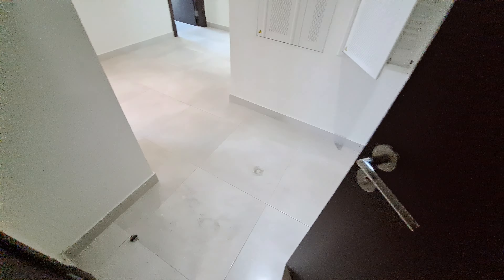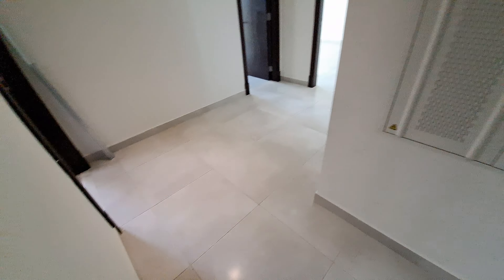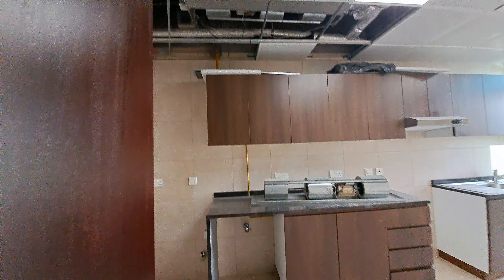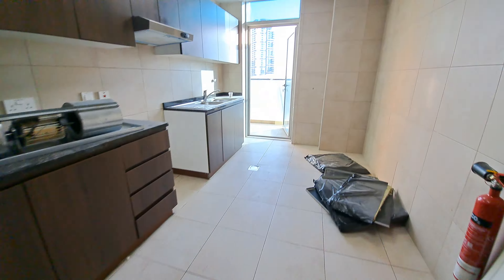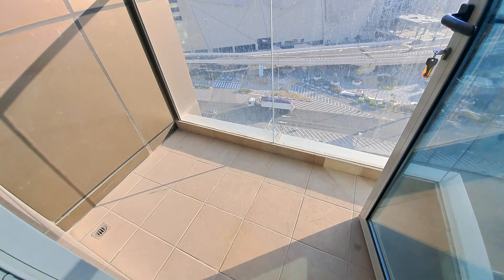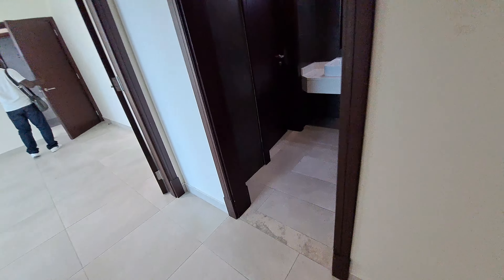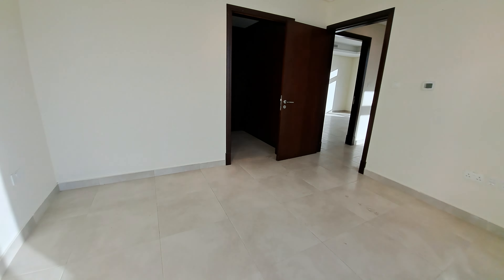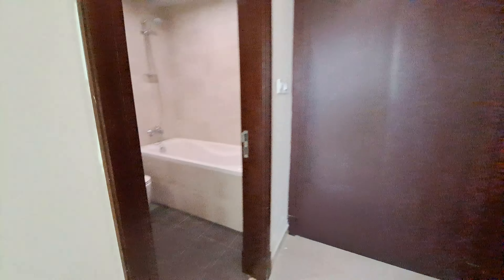Al NOOR 901 2BR+Maid+04 Balcony 9ok marina view Alreem FAB